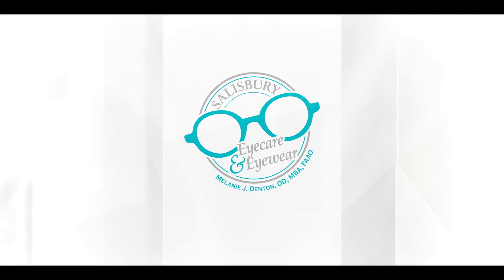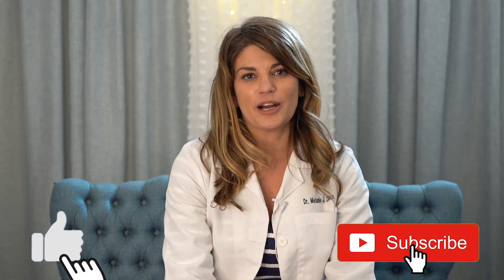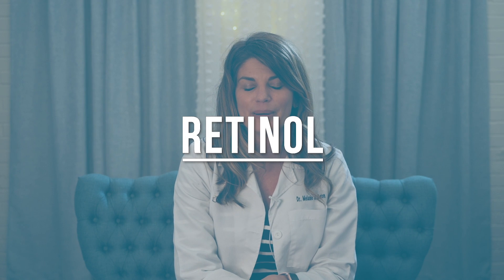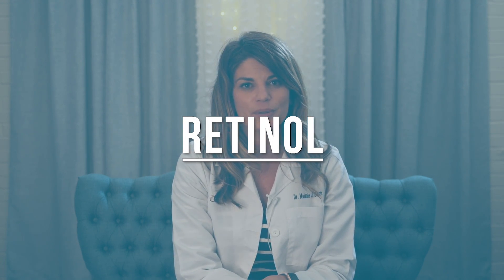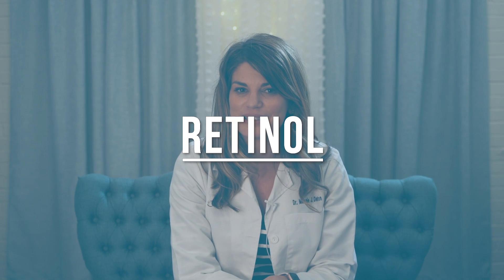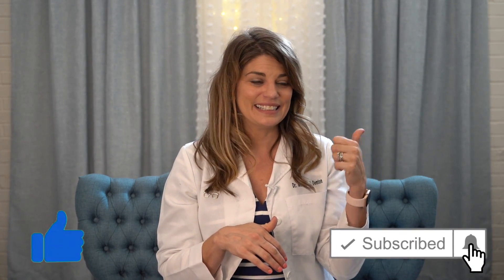Can You Use Retinol Around Your Eyes? Is retinol safe for the eyes | Eye Doctor Explains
Can you use retinol around your eyes?! Dr. D explains what retinol is, how it affects your eyes, tips on how to use retinol safely, and how to fix retinol-associated dry eye symptoms.

**EDIT** 3/9/2021 At one point in the video I state that retinol INCREASES hyperpigmentation, but I misspoke! Retinoids actually work to DECREASE hyperpigmentation. Sorry for getting that confused and thank you to those who pointed it out!!!

Timecode:
0:00   Intro
1:38   Why use retinol?
2:38   How retinol affects your eyes
6:14   Tips on how to use retinol correctly
8:33   How to fix retinol-related dry eye problems
9:41   Summary

Research:
The Influence of 13-cis Retinoic Acid on Human Meibomian Gland Epithelial Cells: